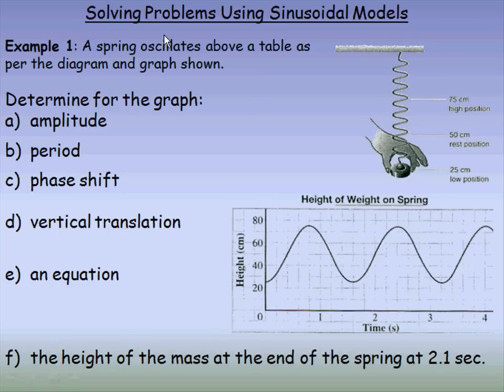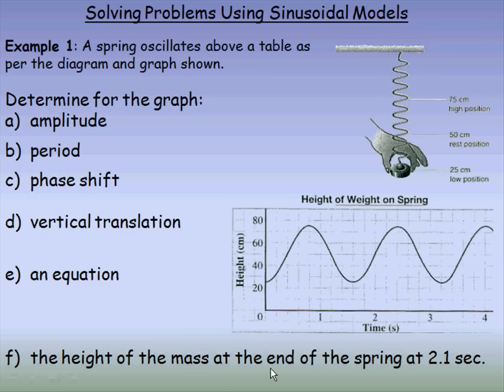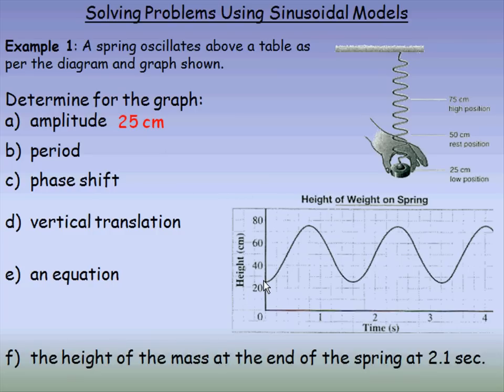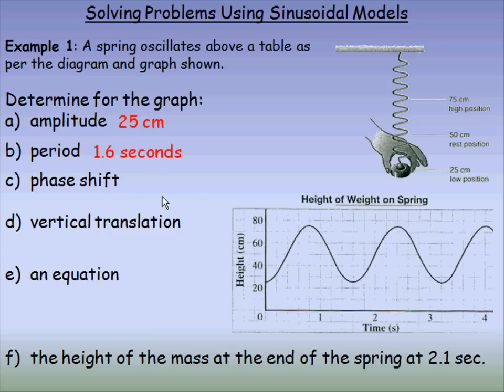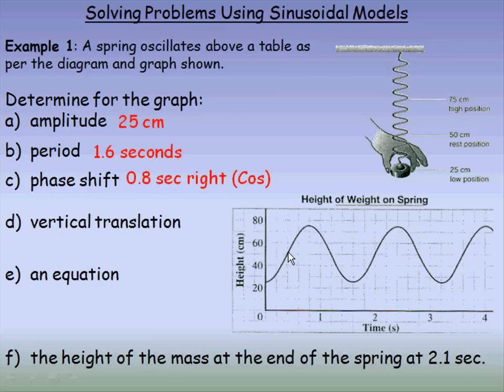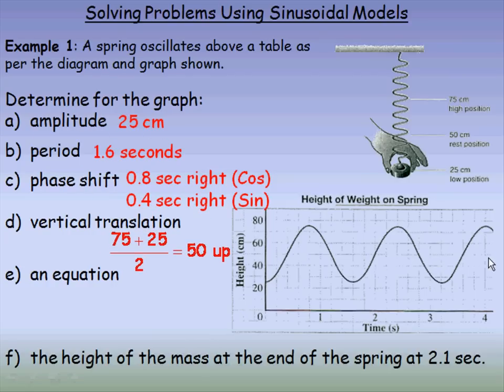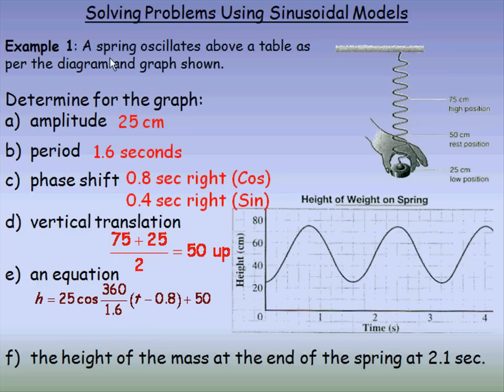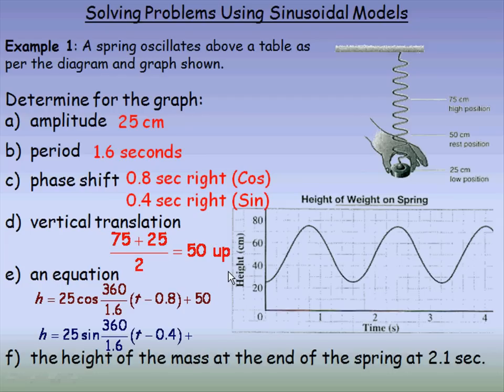Solving Problems Using Sinusoidal Models Part 1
This lesson shows how to model some periodic phenomena using sinusoidal functions.  This is the first part of a two part lesson. This lesson was created for the MCR3U Functions course in the province of Ontario, Canada.